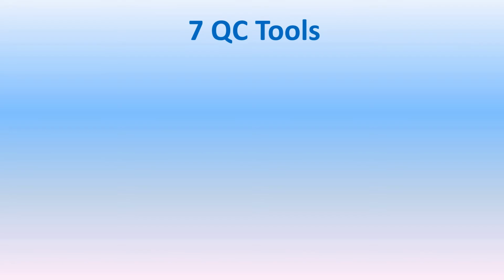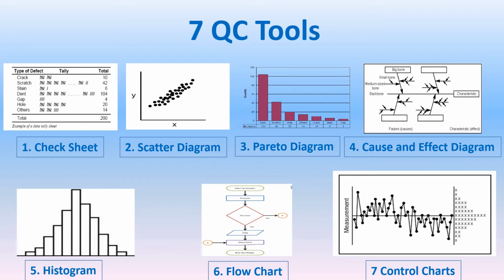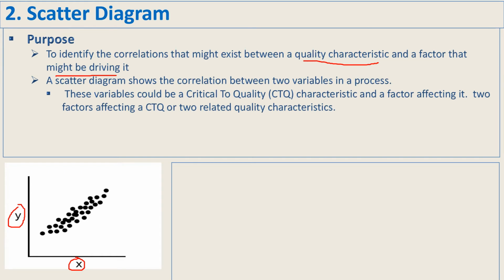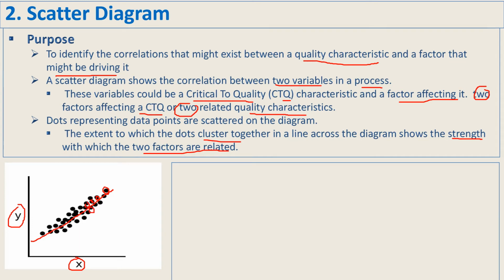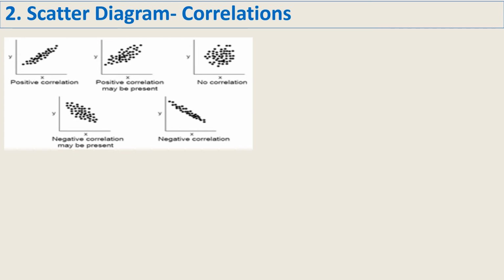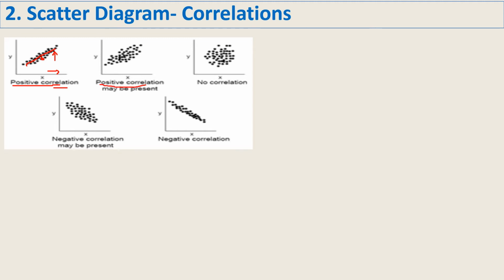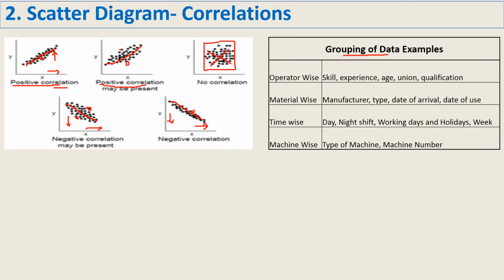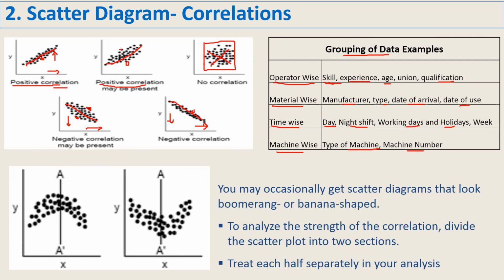7QC Tools - 2) Scatter Diagram with detail explanation.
Hello Friends,
I have added  7QC Tools No 2) Scatter Diagram with Detail explanation by using examples.

Happy Learning!